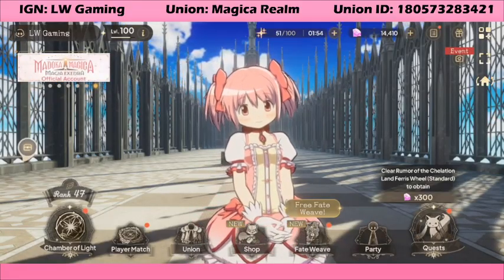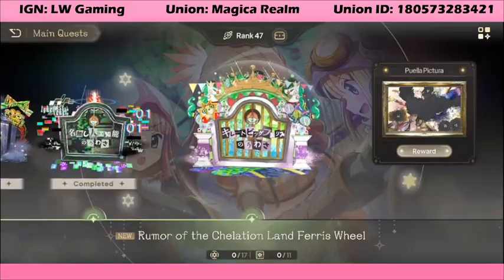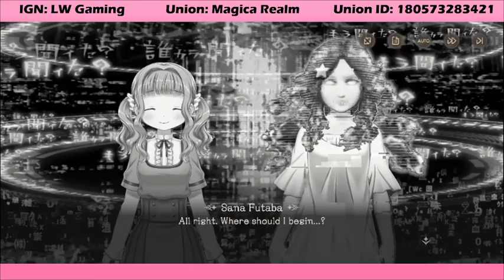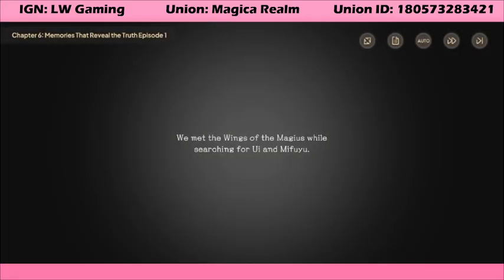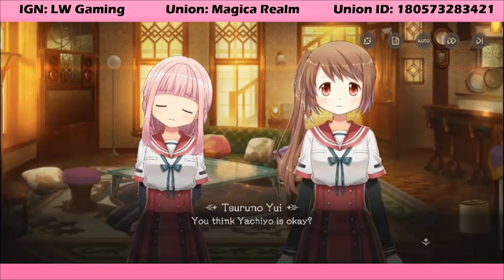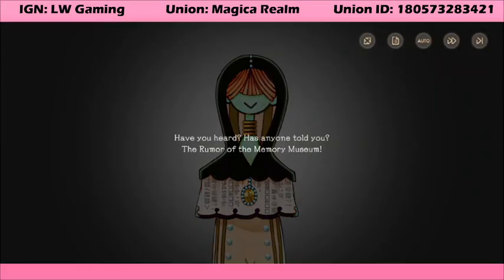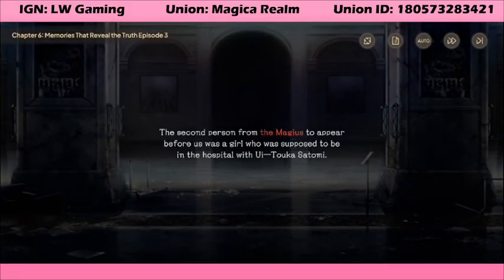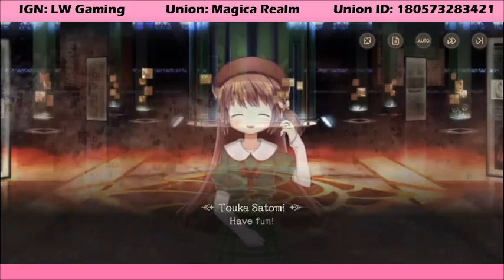Madoka Magica Magia Exedra: Rumor of the Chelation Land Ferris Wheel, Part 1